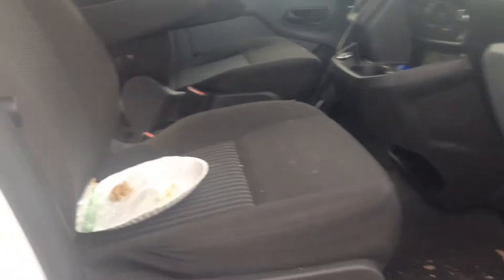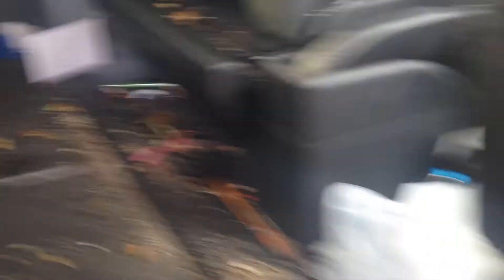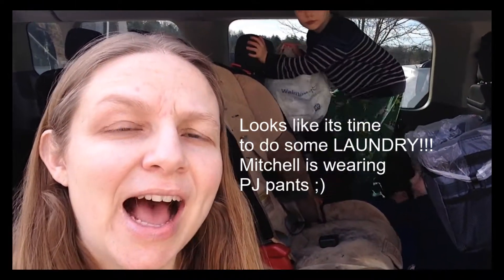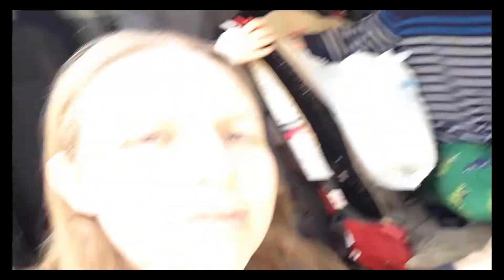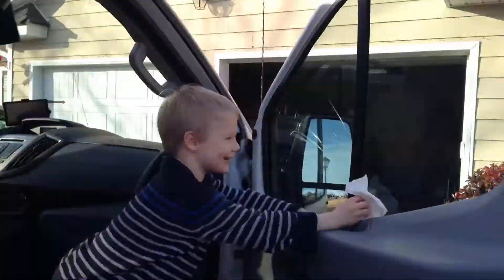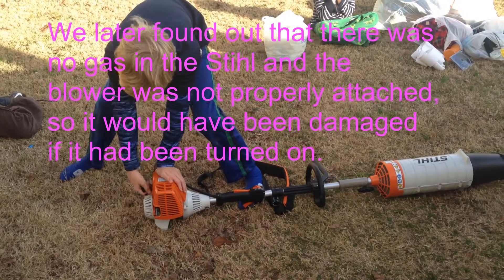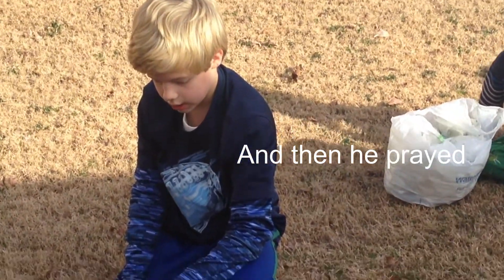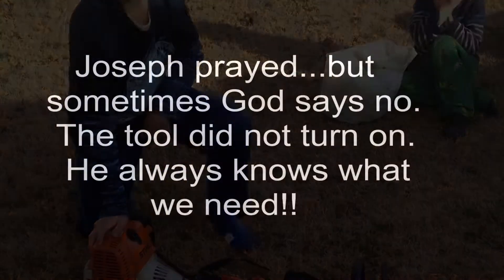🚐 Cleaning the Tyree Tank! 😃 Large Family Vlog ✨ How to get your kids to help! 🍦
Cleaning the Tyree Tank, Team Tyree Style…all together!

We are shooting for 1 new video a week.

♡ About me: Hi, I’m Mandy and I’m a new large family vlogger on YouTube.  My husband, Josh, and I have 6 kids with one on the way.  We have been married for 15 years, are high school sweethearts, and live in Georgia.  I'm all about family, supporting my husband at work, pregnancy, cooking, eating as a family, budgeting, homeschooling, creating systems to manage all of us, organization, and last but most important the Lord Jesus!

 What would you like me to do a video on next? Leave a comment in my video and let me know!

The Family:
Dad: Josh
Mom: Mandy
Joseph: age 11
Olivia: age 9
Benjamin: age 7
Mitchell: age 5
Ansley: age 3
Noah: age16 months
Little One (name TBD)  - in Mommy’s tummy